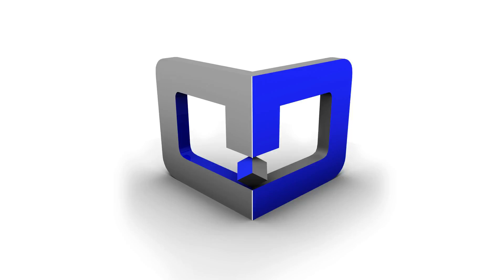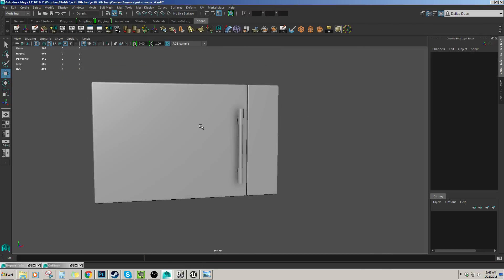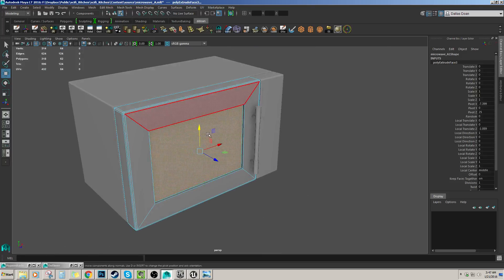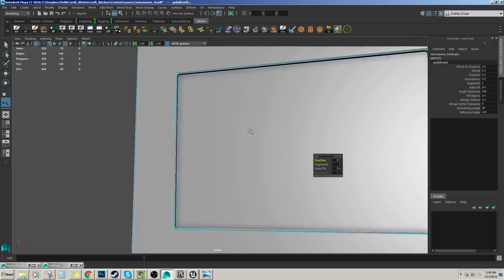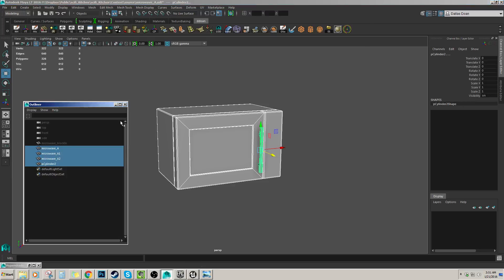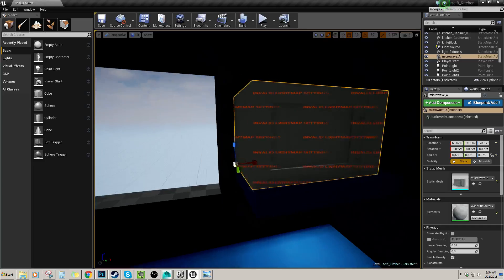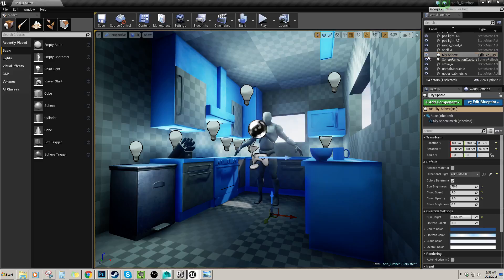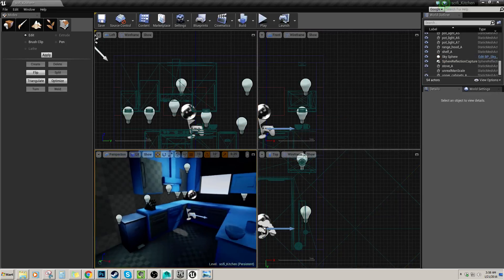Let's 3D Model #110 - Modeling Microwave Pt.2